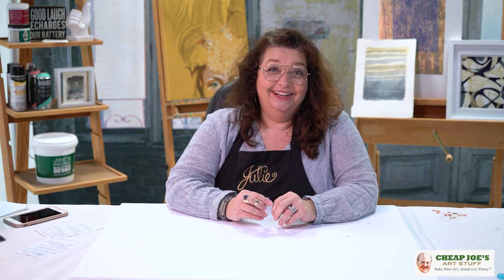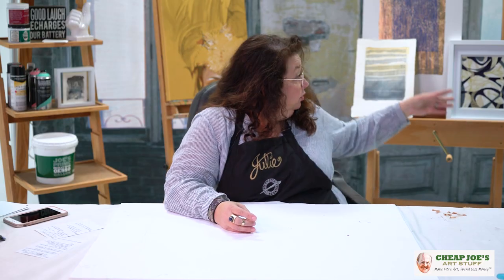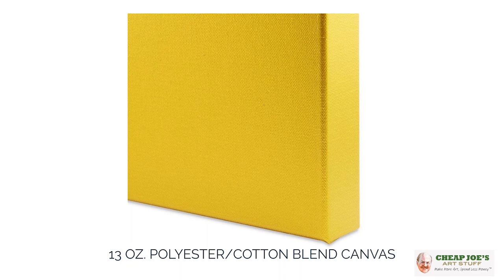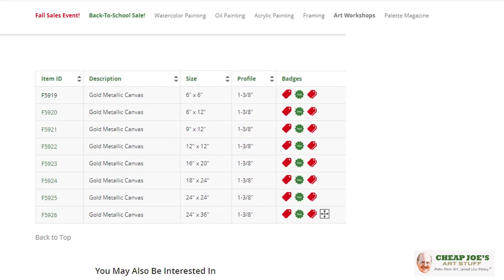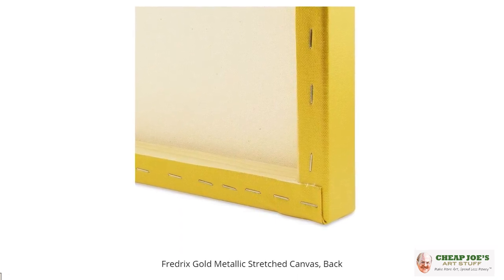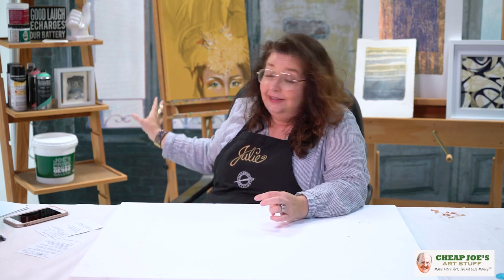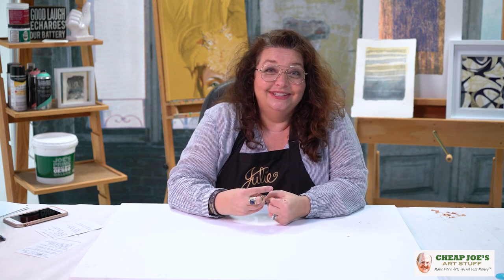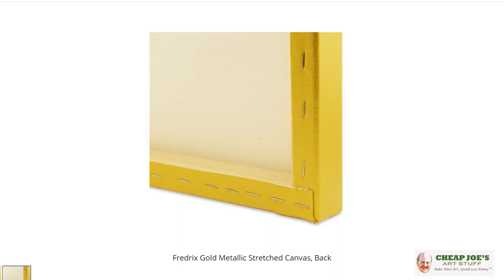Cheap Joe's 2 Minute Art Tips - Fredrix Gold Metallic Stretched Canvas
Looking to try something new and different? Then put Fredrix Gold Metallic Stretched Canvas on your purchase list. Julie has all the details in this 2 Minute Art Tip.